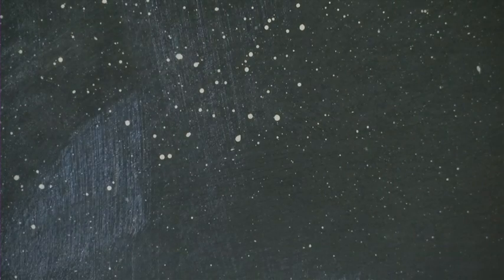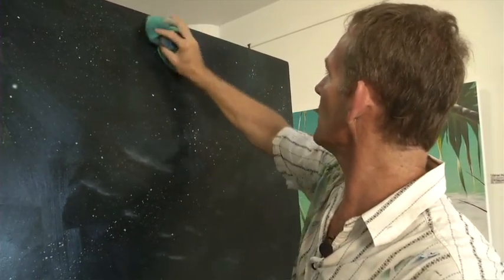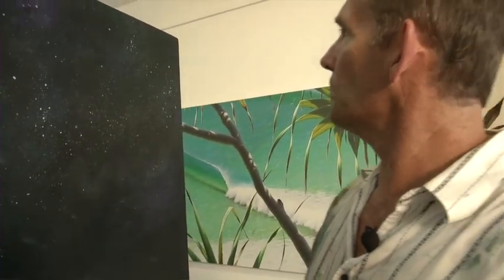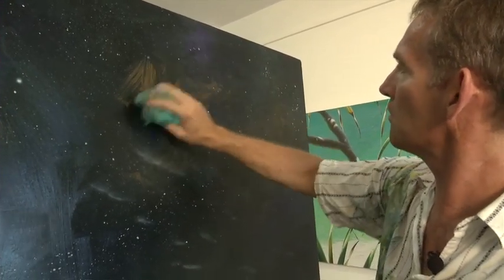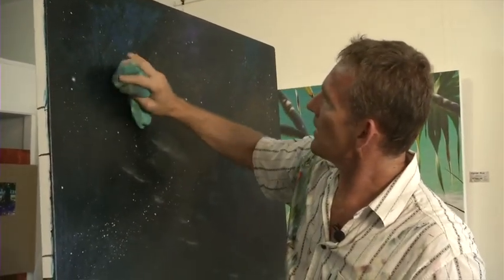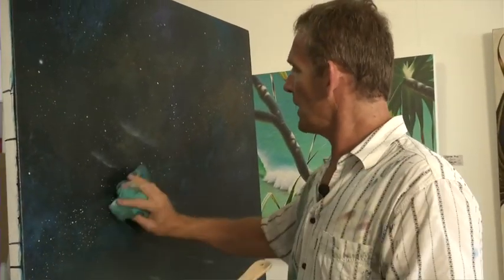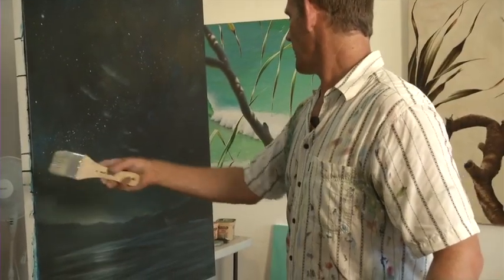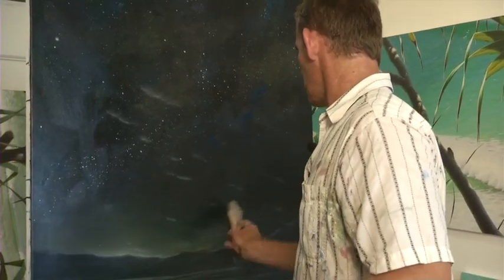Acrylic Painting Techniques - Glazing - Part 3 "Space Boat"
Join Mark in Part 3 of his journey with this painting "Space Boat", as he leads you through another of the acrylic painting techniques used in this painting, a fantastic depth-building technique called "glazing".  Check out Part 1(using impasto gel) & Part 2 (using "cissing", a faux finishes technique) if you haven't seen them yet!  For more info on acrylic painting techniques, please check out Mark's tutorial